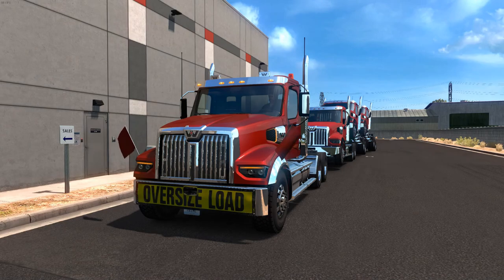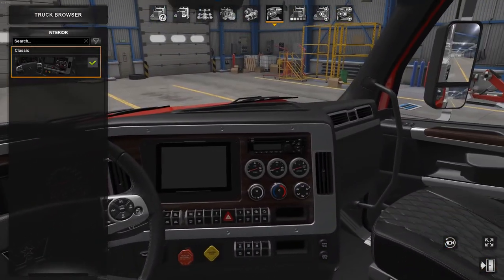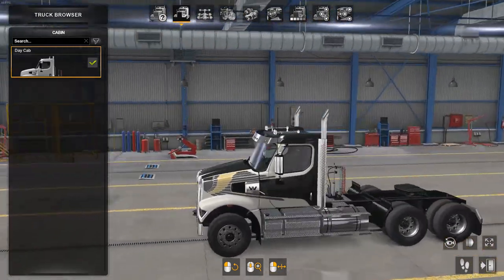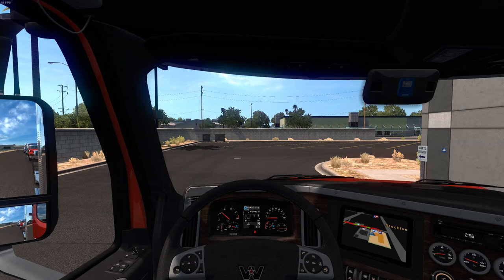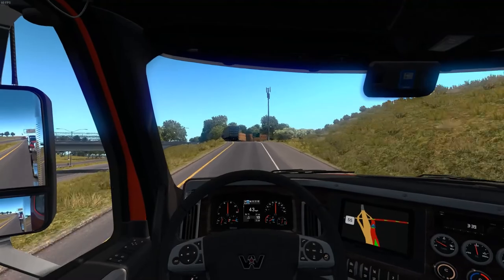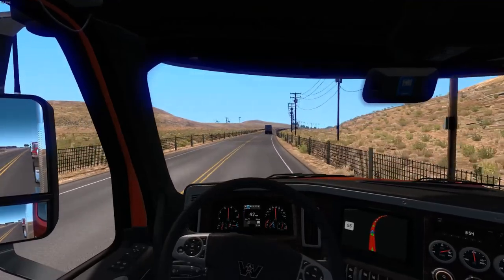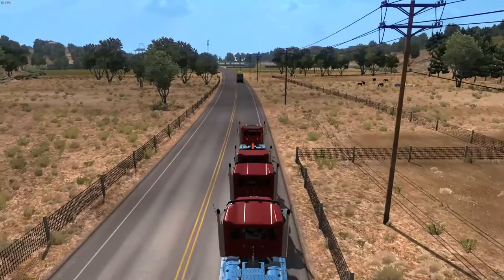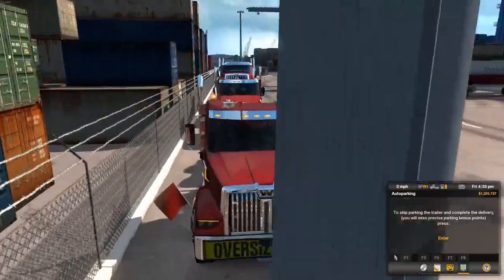WESTERN STAR 49X FIRST LOOK!!! | American Truck Simulator (ATS) Showcase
WESTERN STAR 49X FIRST LOOK!!! Join me as I showcase the all new Western Star 49x, pulling other 49x's from a dealer to the freight yard. This truck looks SO GOOD, and I can't wait to drive it more! Also. follow Prime Simulation on Twitter @PrimeSimulation. There you can find all the latest updates from the channel.